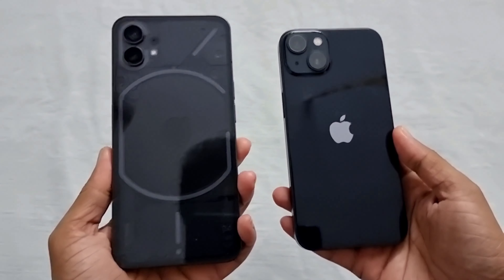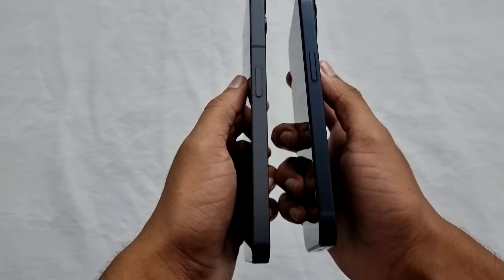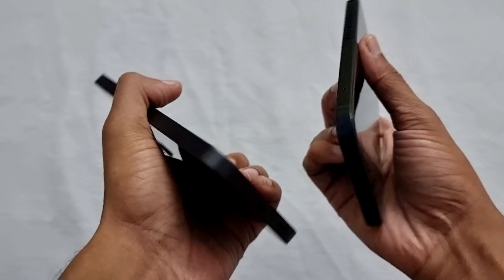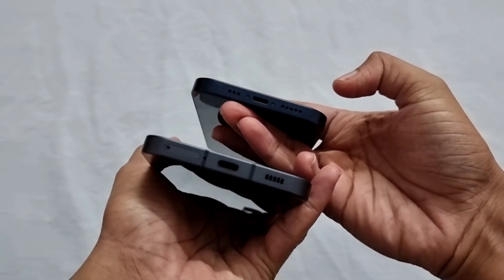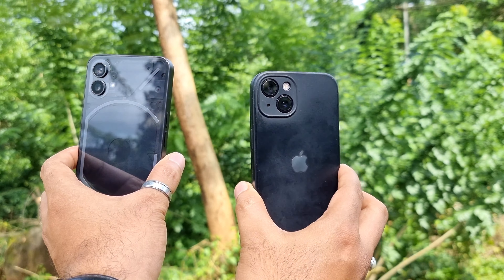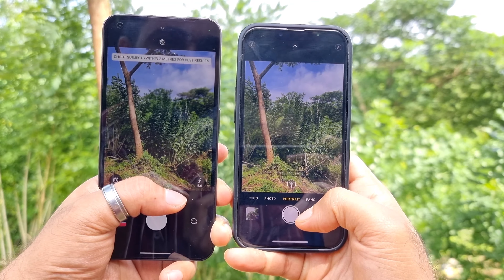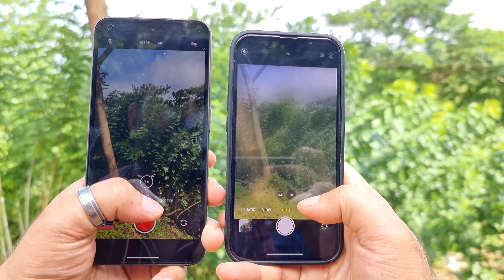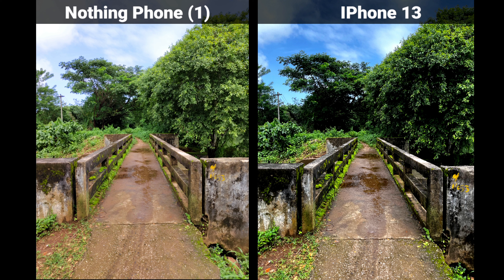NOTHING PHONE 1 v/s IPHONE 13 Camera Test | Camera Samples and body comparison included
When it comes to Nothing Phone (1) vs iPhone 13 design comparison, Nothing Phone 1 has made some serious efforts! The Nothing Phone (1) takes pleasure in its distinctive appearance, which stands out from the competitors in one crucial way: it has a system of LED lights. These flash according to the activity that the phone is performing
Despite this USP, the overall design really bears some resemblance to that of the iPhone 13. Both have a twin camera module on the back, flat sides, and rounded edges. Although Apple’s attempt has IP68 certification against water and dust intrusion, the Nothing Phone (1) only has an IP53 certification.

The OLED display of the Nothing Phone (1) measures 6.55 inches and has a 1080p resolution. Additionally, it has 10-bit colour depth and HDR10+ support. It operates at an adaptable 60-120Hz refresh rate to provide more smoothness. There are a lot of positive aspects to the iPhone 13 despite the fact that its OLED screen is unfavourably compromised by a sizable notch at the top and its refresh rate is limited to just 60Hz. Also it haveHDR10 support.

During the Nothing Phone (1) vs iPhone 13 display comparison, we found that Nothing Phone 1 takes first place in terms of display resolution, PPI density, display ratio, and screen-to-body ratio. In terms of display size, the iPhone 13 outperforms the Nothing Phone (1).

The Snapdragon 778G+ CPU powering the Nothing Phone (1) is not on the same level as the flagship Snapdragon 8 Gen 1 or the even more recent Snapdragon 8 Plus Gen 1, placing it in the upper-midrange of the smartphone chipset spectrum instead. On the other side, the iPhone 13 is ruthless in terms of Nothing Phone 1 vs iPhone 13: Performance Comparison. It dominates the competition and does so with superior post-processing, quick animations, and powerful mobile gaming. It runs on the A15 Bionic, the strongest mobile chipset available.

The 4500mAh battery inside the Nothing Phone (1) hasn’t been tested yet, so we can’t say with certainty how quickly it will deplete. Nothing asserts that this cell can be charged from 0 to 50 per cent in just 30 minutes thanks to its 45W connected fast-charging capability. At that pricing point, wireless charging is far from certain, but it is also included. We were very impressed by how much longer the iPhone 13’s battery lasted. Although I won’t claim that this phone has the finest battery life I have ever seen. Though it supports wireless charging, its fast-charging power is limited to 20W.

Both the Nothing Phone (1) and the iPhone 13 have two wide and ultrawide back sensors. The iPhone 13’s camera is 12 megapixels, whereas the Nothing Phone (1)’s camera is 50 megapixels. Nothing Phone (1) camera specifications are extremely outstanding. It will allow you to take some stunning photographs.

The Nothing Phone (1) has a clearly mid-range price tag of Rs. 32,999. That seems like a reasonable price considering the features you receive. Although the iPhone 13 is substantially more expensive than previous models, with a base price of Rs.79,900, we nonetheless advised Apple fans to update if they haven’t done so in a few years because the new model comes with a number of important upgrades.

Creators and Social Media Links:
AKARSH P J  (Camera, Edits & Audio Mix)